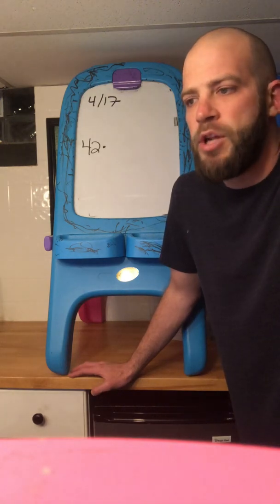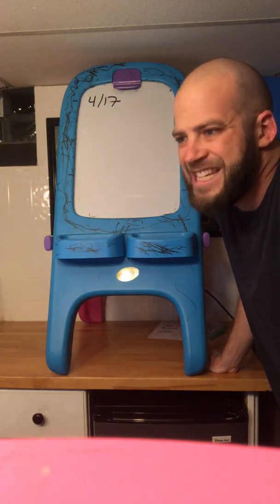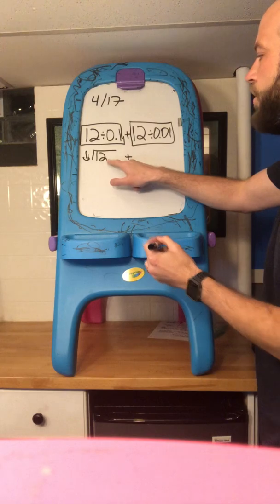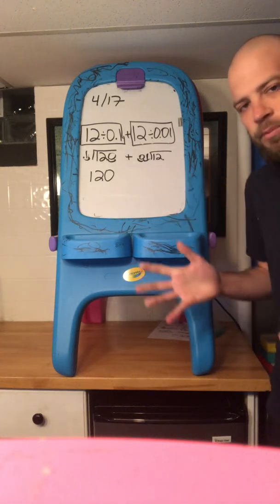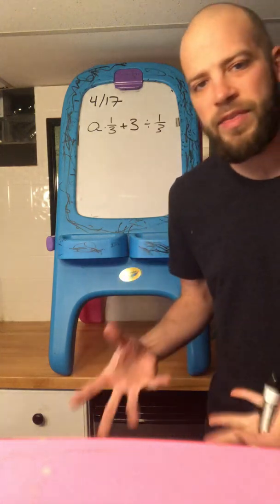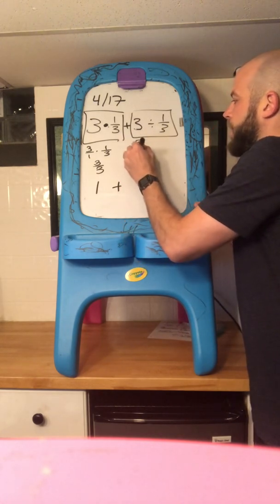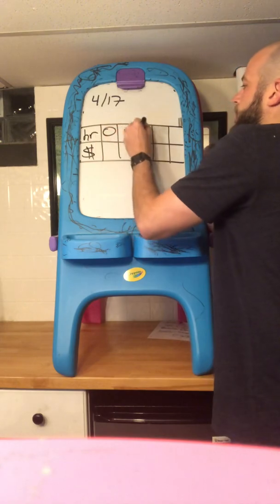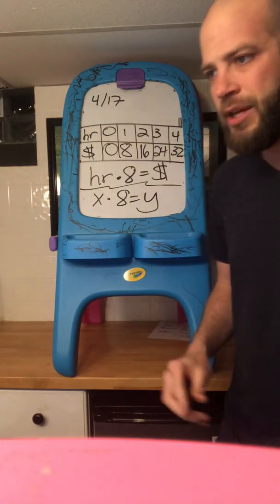(Friday) Math Review (4/17)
Review of this week’s concepts